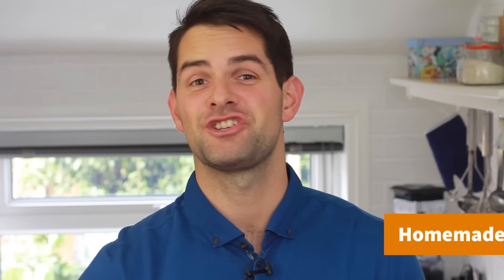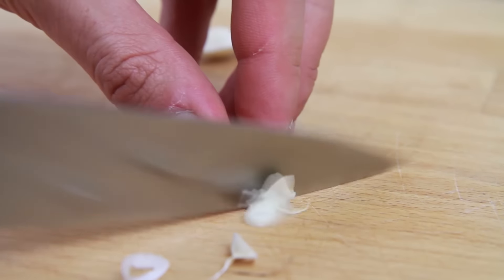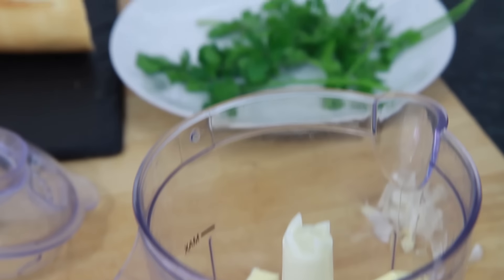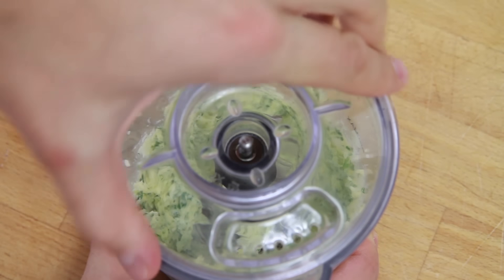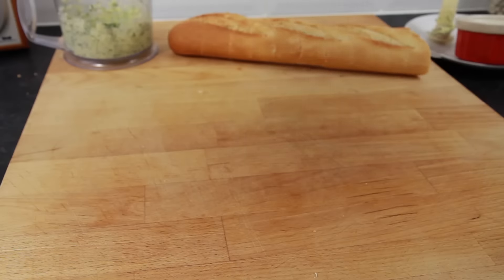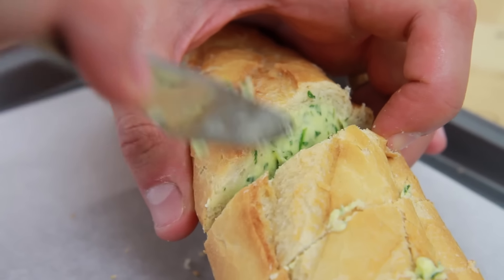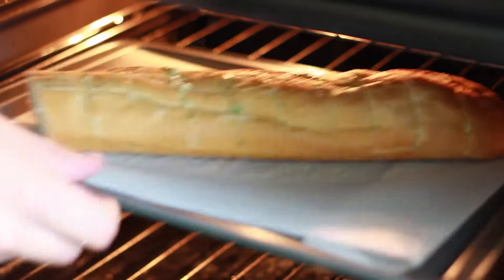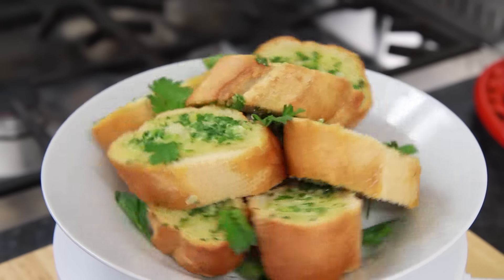Garlic Bread Recipe at Home - Made from Scratch - Recipes by Warren Nash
Who doesn’t love tearing garlic bread off at the dinner table? My garlic bread recipe is perfect to make at home and is easily made from scratch as it only has a few ingredients.

My garlic bread is baked in the oven on a baguette. Why not try it with grated cheese on top for even more flavour.

Get the directions for my homemade garlic bread recipe on my

- 3 Garlic cloves
- ½ White Baguette (220g)
- 50g Butter
- 5g Fresh parsley